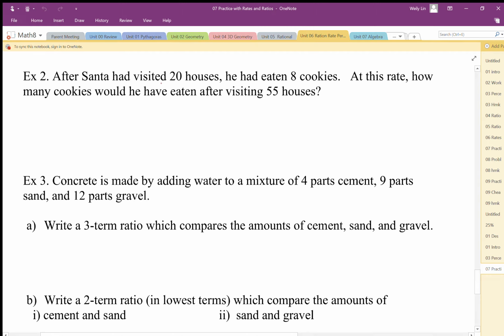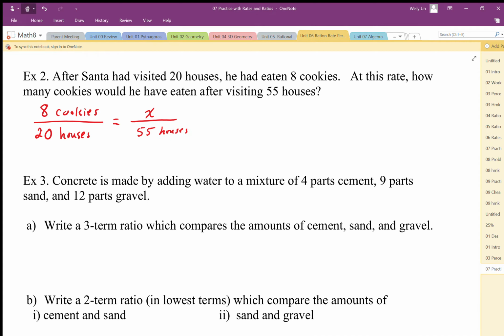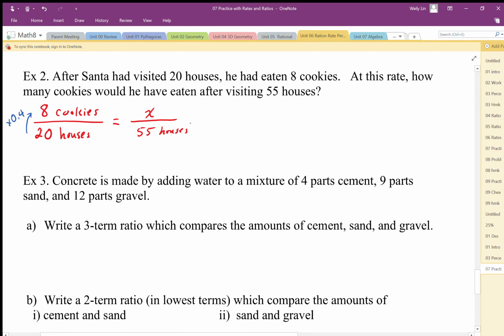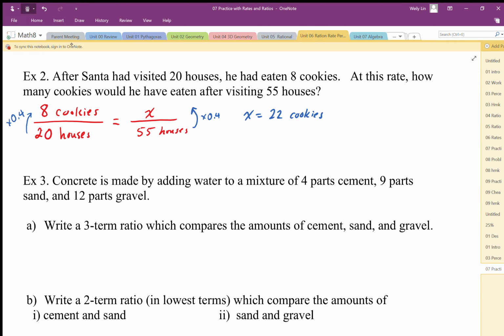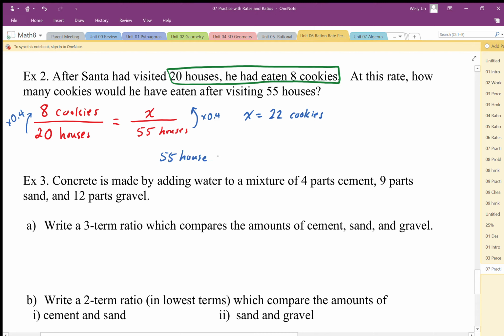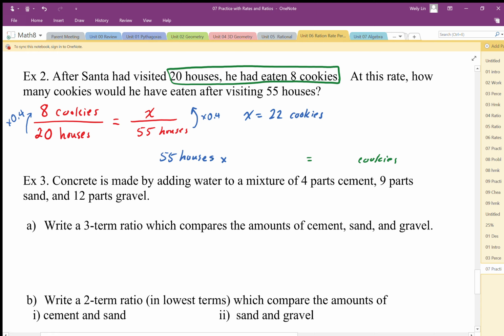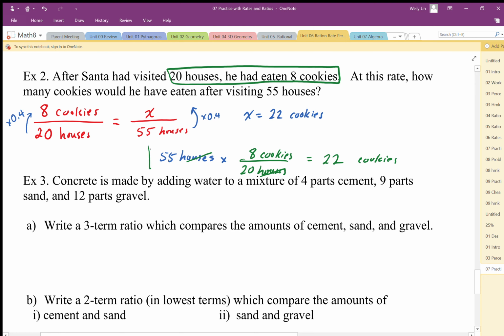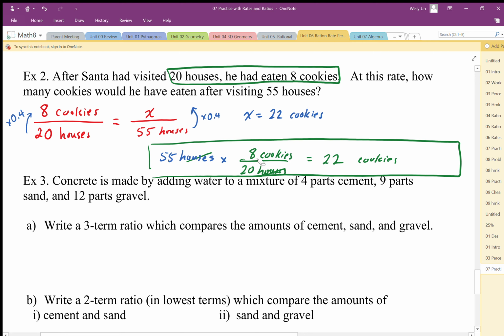07 Practice with Rates and Ratios Part4